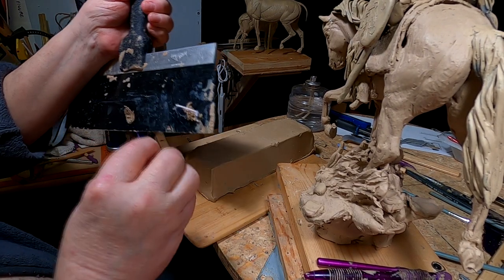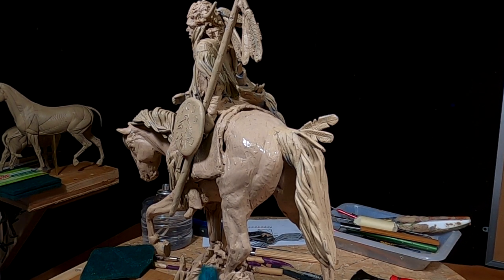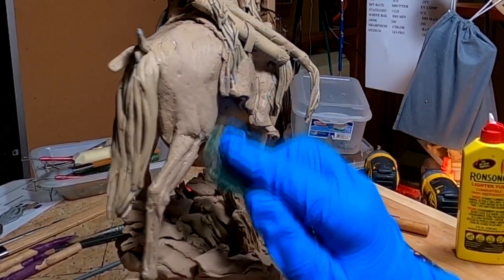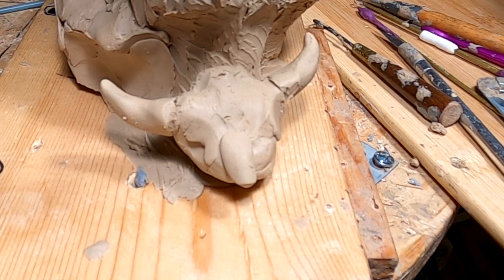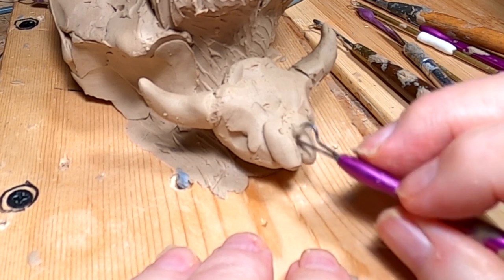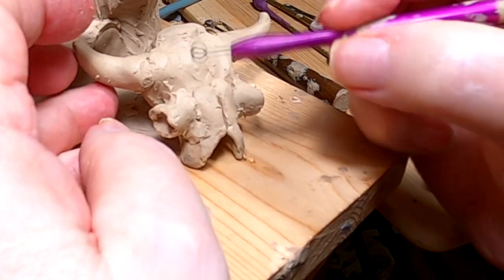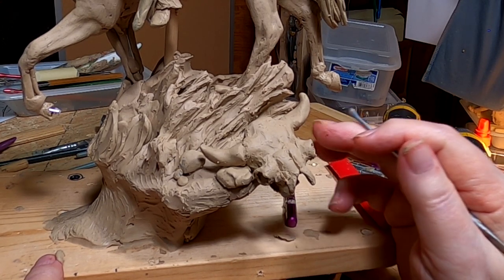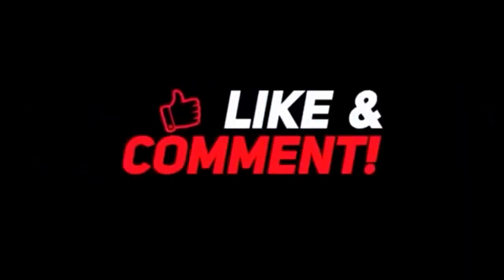GREAT PLAINS WAR LEADER Smoothing the Horse and Adding a Buffalo Skull